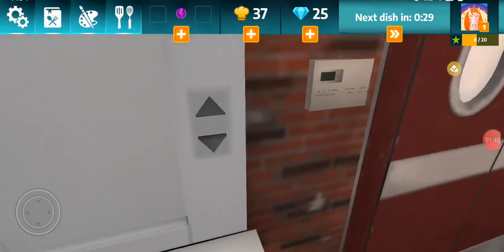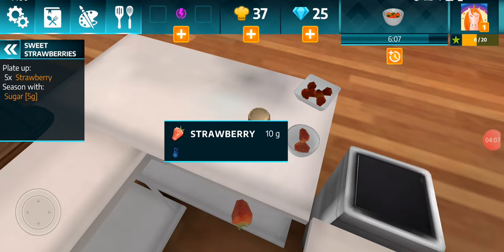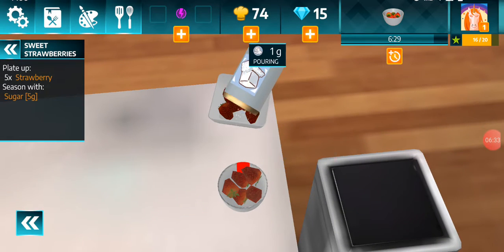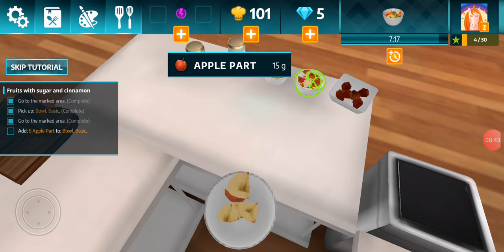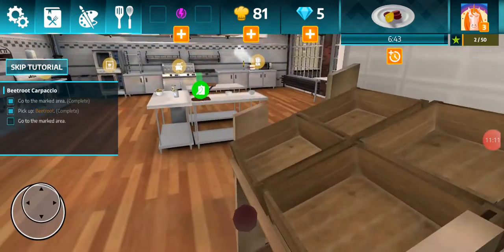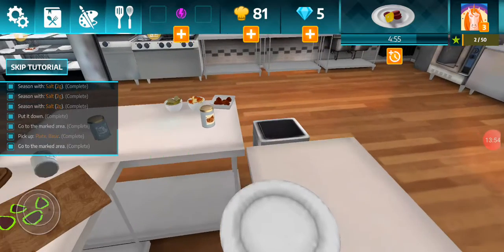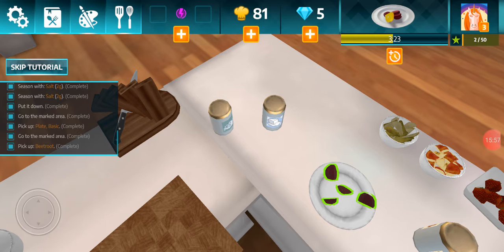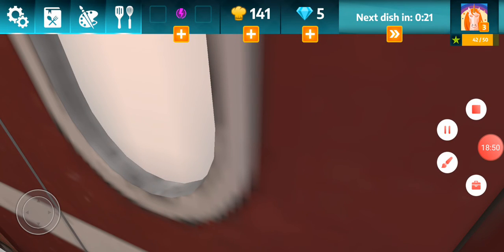pray in the world saltiest beetroot lemon dish I hope that's good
Hope you guys like this and remember to stay happy everyday